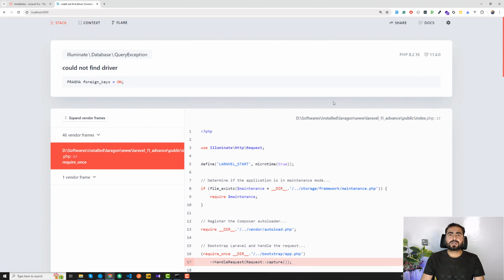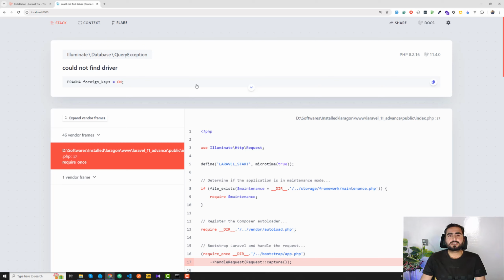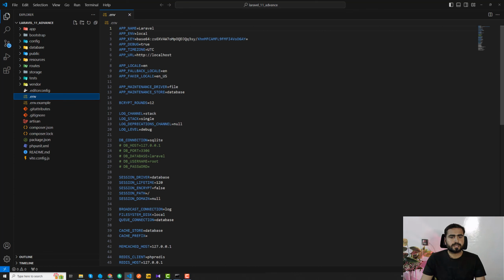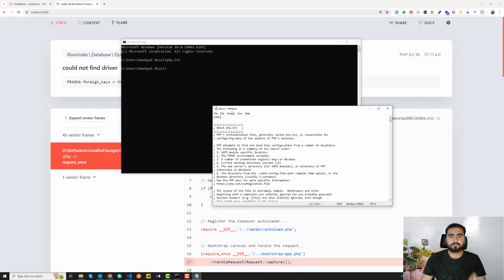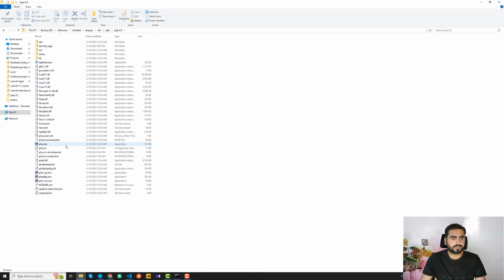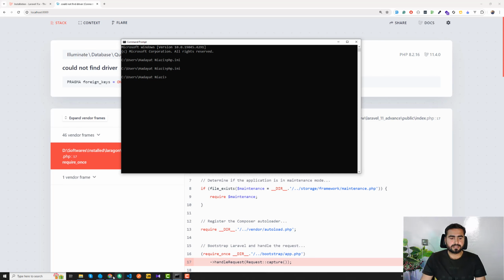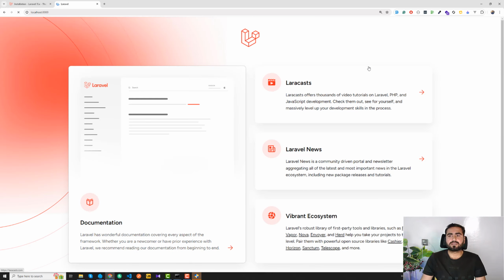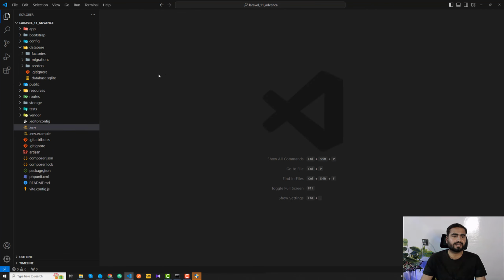Laravel 11 Issues | Laravel 11 Installation Issues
Laravel 11 Installation issues

Hi Guys if you are Laravel developer and installing laravel 11 and getting issues this video's is for you, by following this video you will be able to install the laravel smoothly.